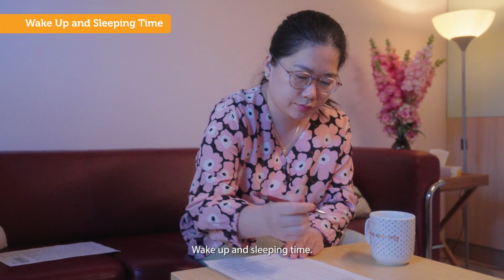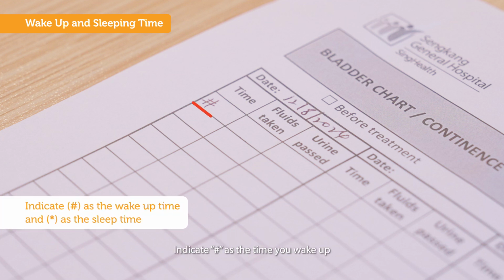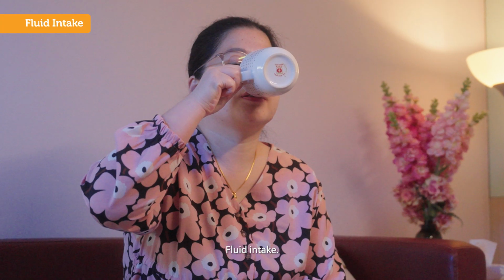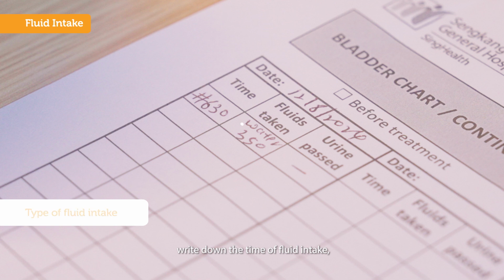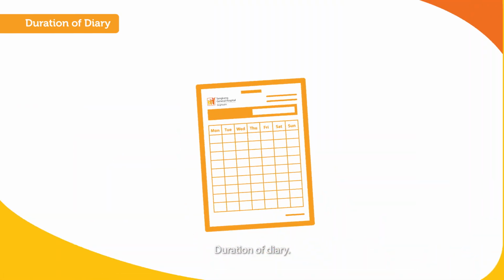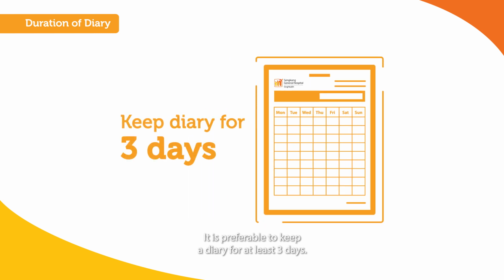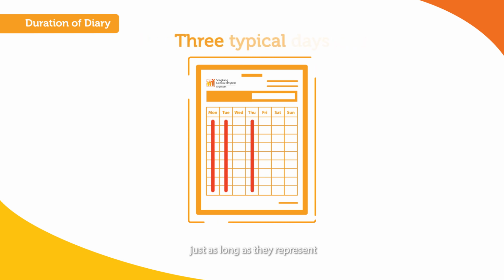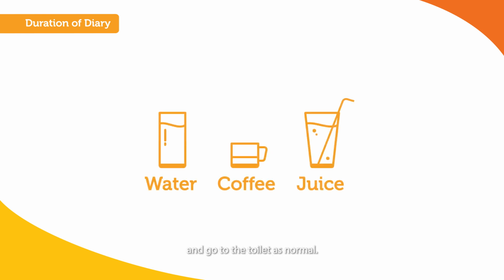How to Fill Up a Bladder Diary | SKH Urology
Here's a step-by-step guide on how to fill in a bladder diary to monitor your bladder symptoms. We hope this video helps you to gain a better understanding of how to record your symptoms in a clear and simple manner.

This video does not serve as medical advice. Please consult your medical team if you have any questions.